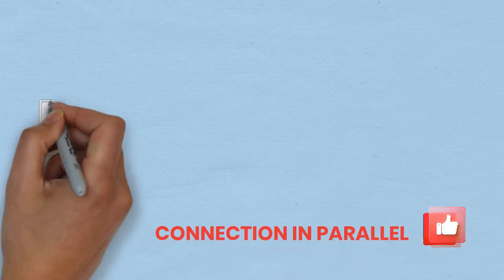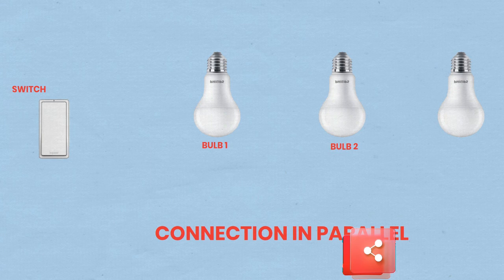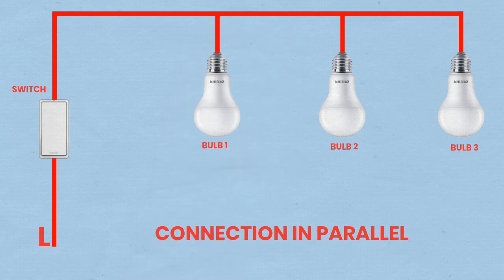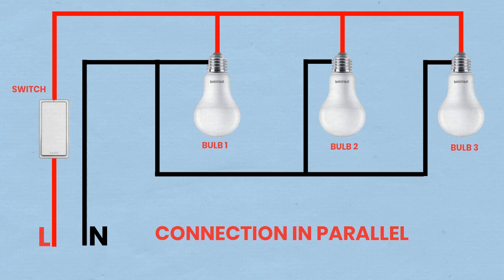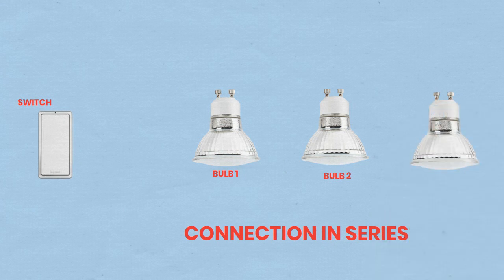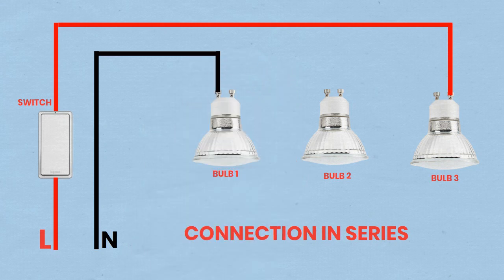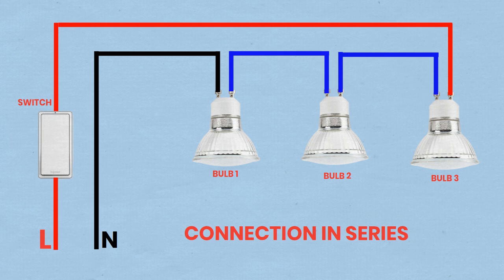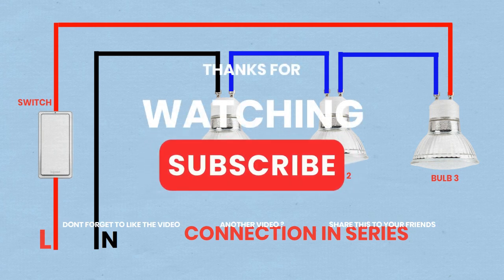Mastering the Art of Wiring: Parallel vs Series Connections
Discover the key differences between parallel and series connections in our comprehensive guide to mastering the art of wiring. Whether you're a beginner or a seasoned pro, this video will provide valuable insights to enhance your wiring skills.